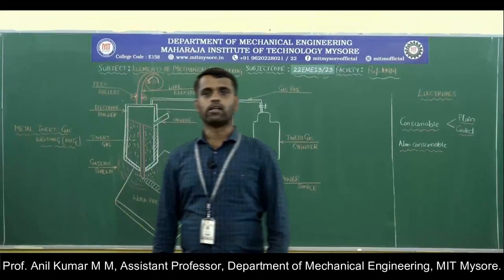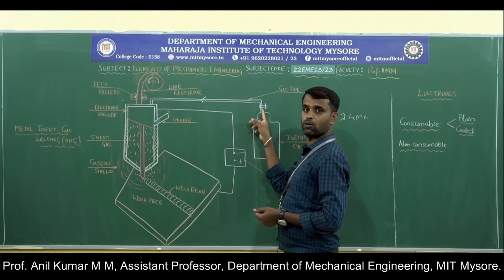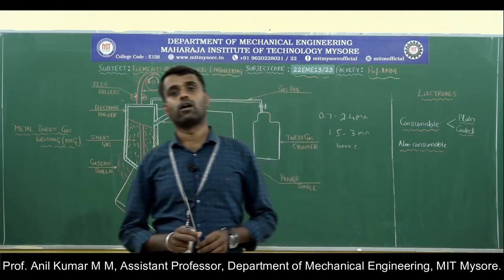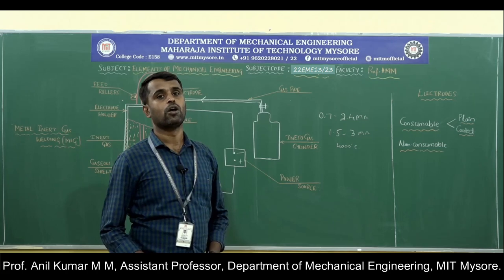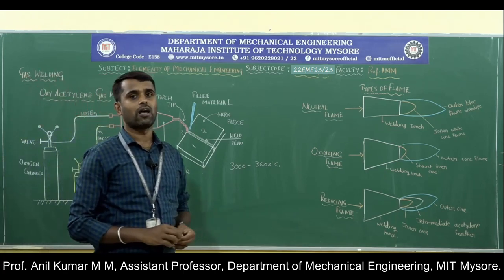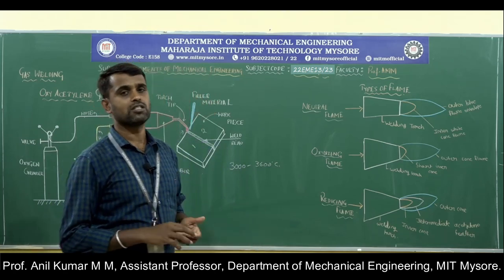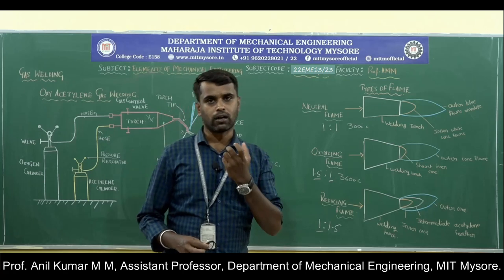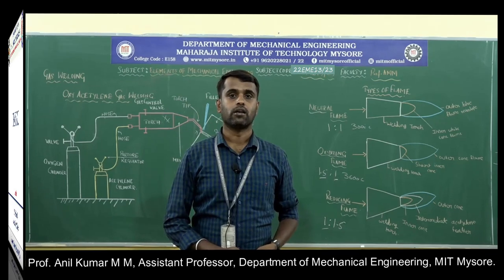M4IS5 - Joining Processes - MIG Welding